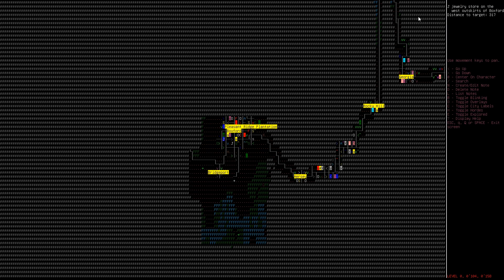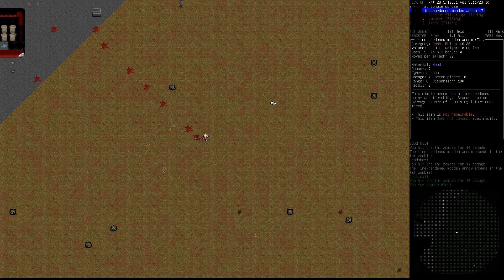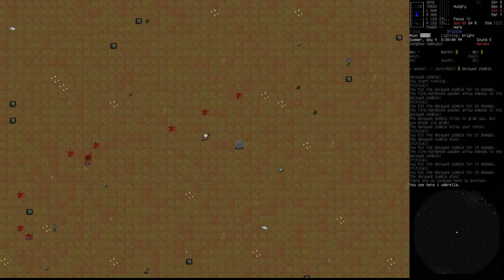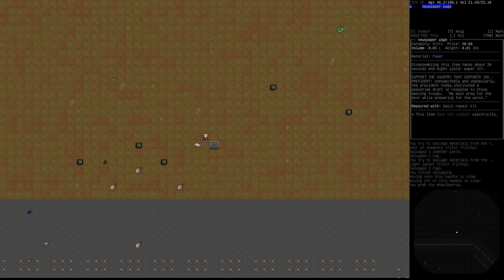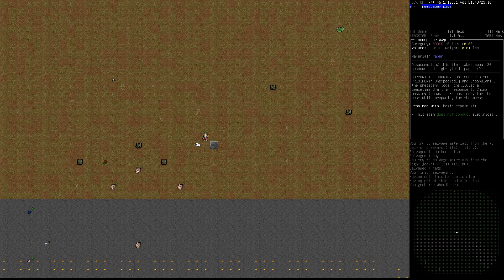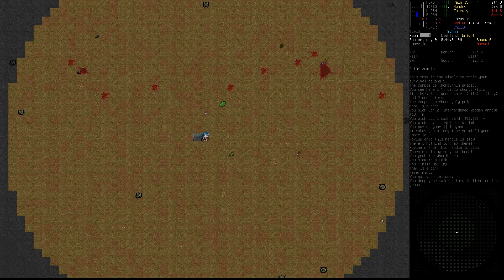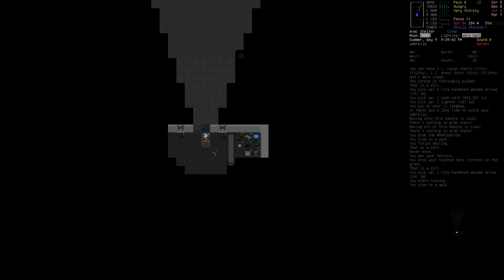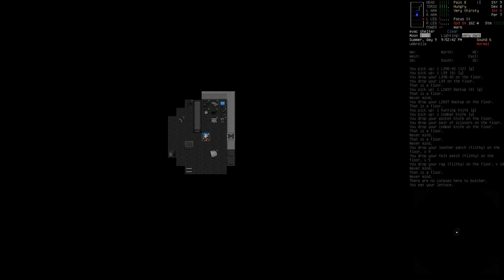CATACLYSM: DARK DAYS AHEAD | Detritus | Ep 15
Cataclysm: Dark Days Ahead is a roguelike set in a post-apocalyptic world. Surviving is difficult: you have been thrown, ill-equipped, into a landscape now riddled with monstrosities of which flesh eating zombies are neither the strangest nor the deadliest.

Yet with care and a little luck, many things are possible. You may try to eke out an existence in the forests silently executing threats and providing sustenance with your longbow. You can ride into town in a jerry-rigged vehicle, all guns blazing, to settle matters in a fug of smoke from your molotovs. You could take a more measured approach and construct an impregnable fortress, surrounded by traps to protect you from the horrors without. The longer you survive, the more skilled and adapted you will get and the better equipped and armed to deal with the threats you are presented with.

In the course of your ordeal there will be opportunities and temptations to improve or change your very nature. There are tales of survivors fitted with extraordinary cybernetics giving great power and stories too of gravely mutated survivors who, warped by their ingestion of exotic substances or radiation, now more closely resemble insects, birds or fish than their original form.